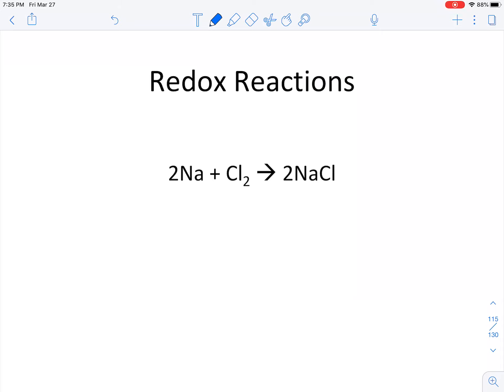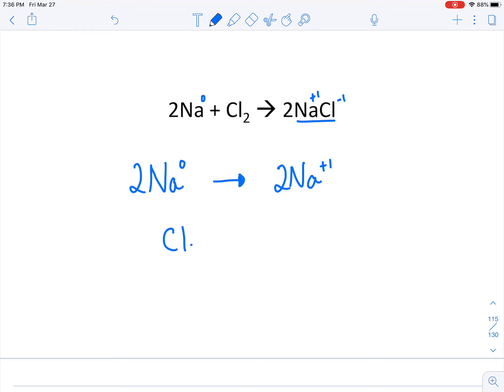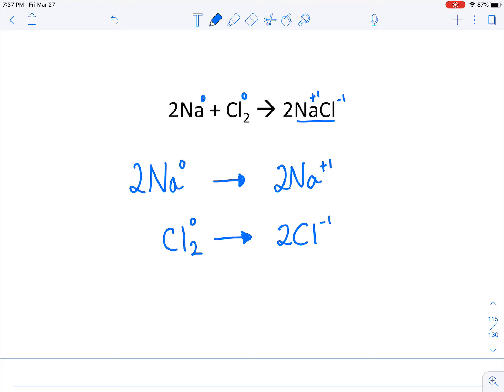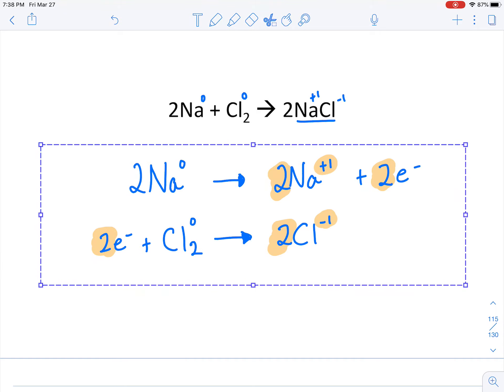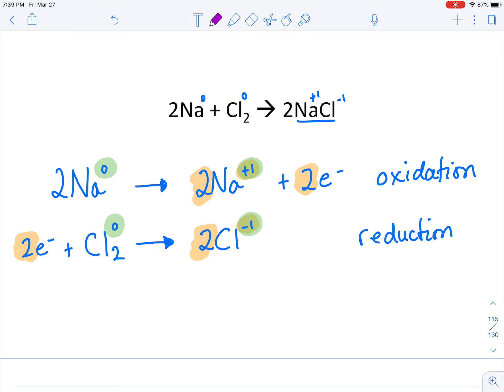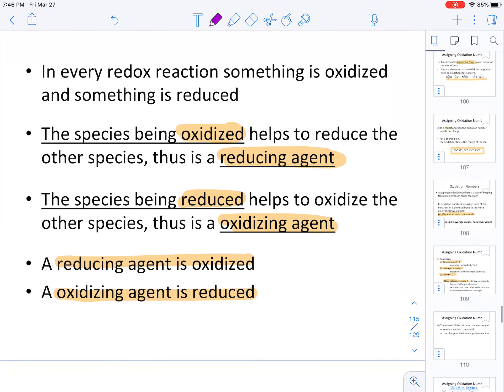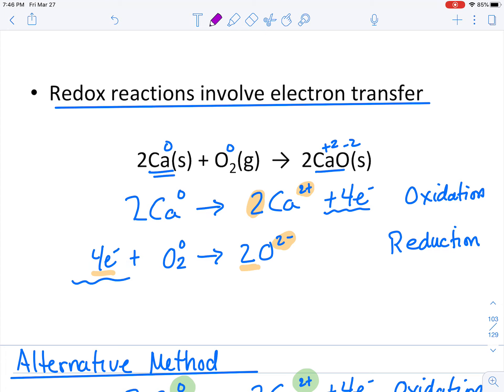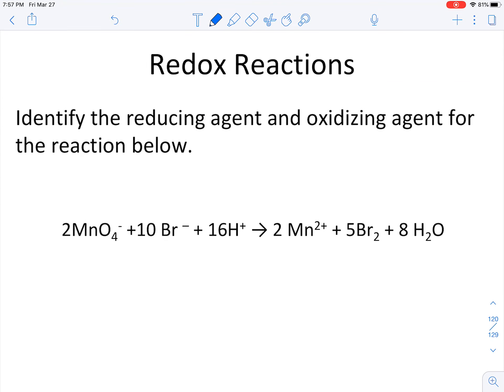Chap 4 Slides 72 - 75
Chap 4 Slides 72 - 75 (Monday 3/23 Part 3) NOW WITH AUDIO!!